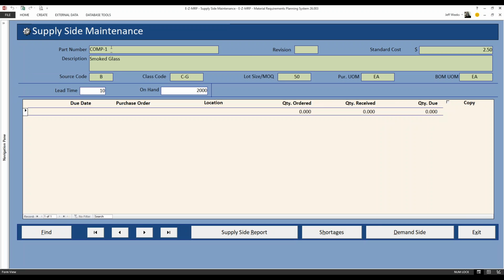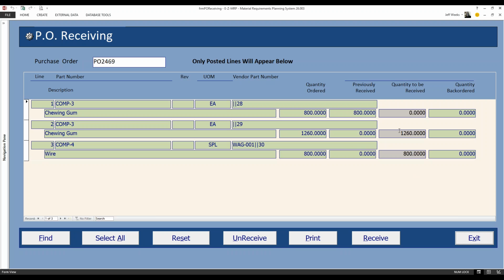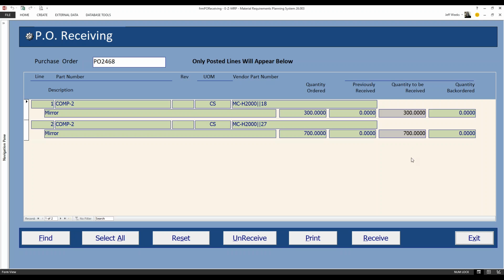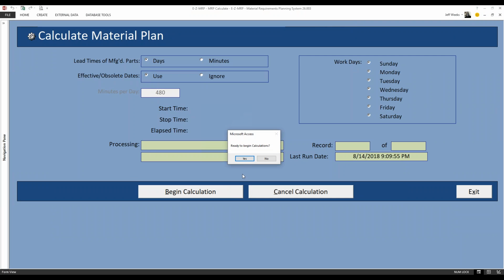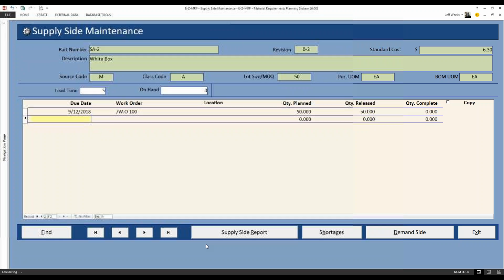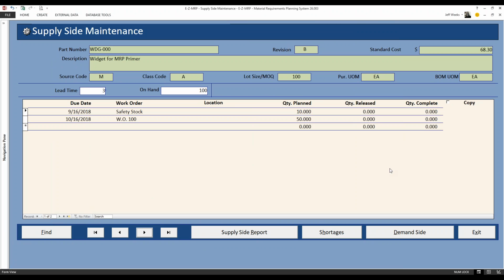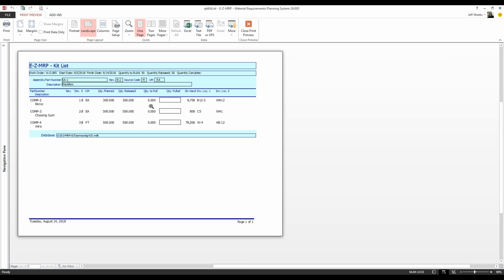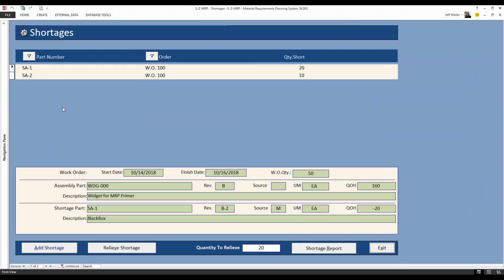E-Z-MRP Building the Widget Part 4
Using the Supply Side to release and complete the Work Orders for the Widget and to receive Purchase Orders.